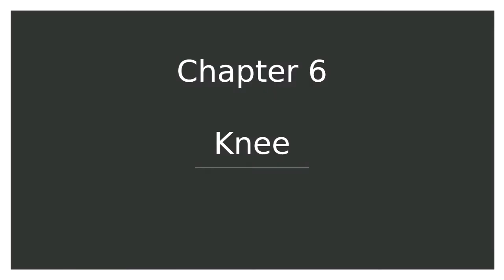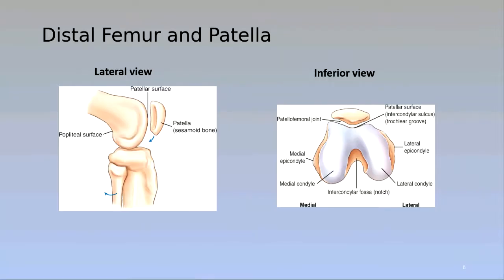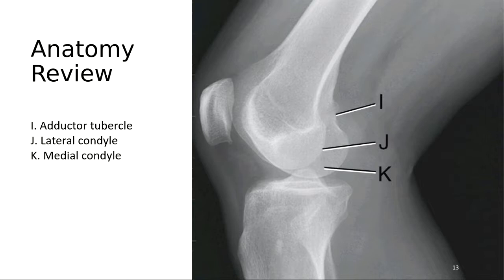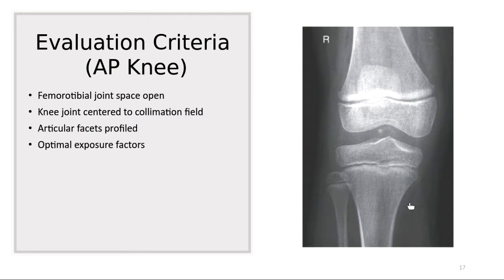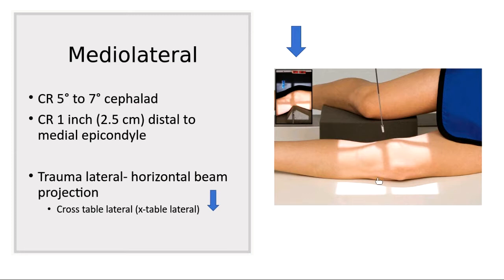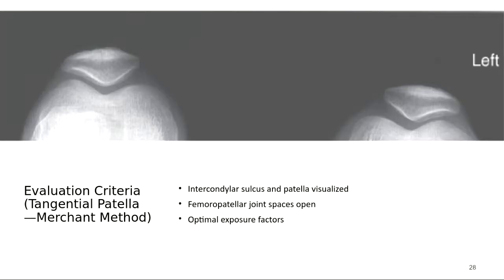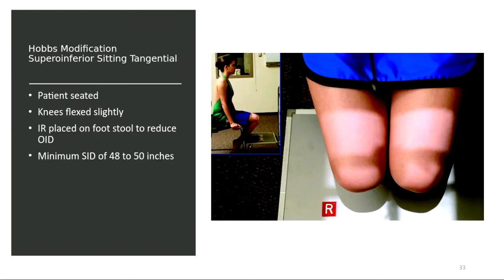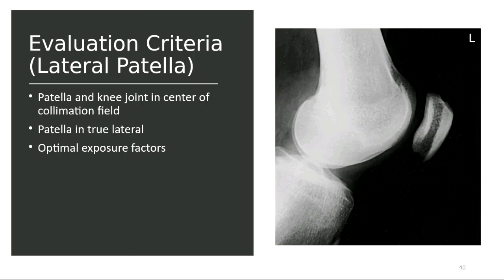Ch 6 knee